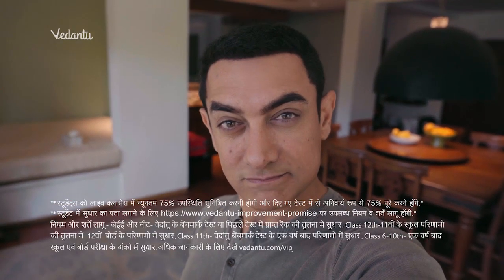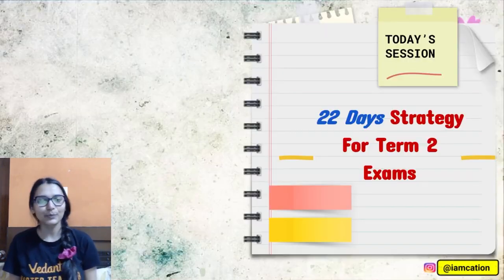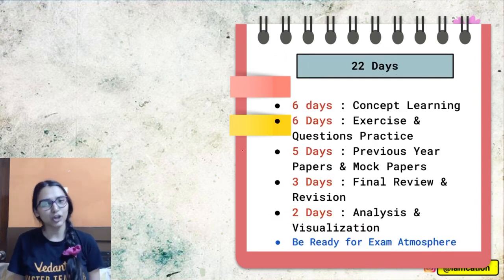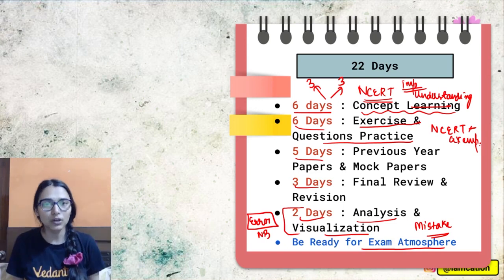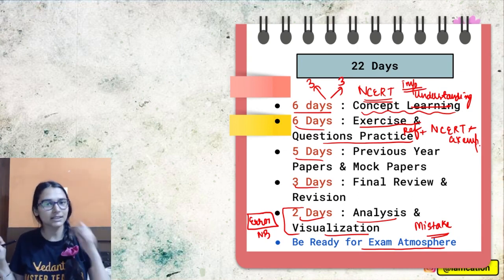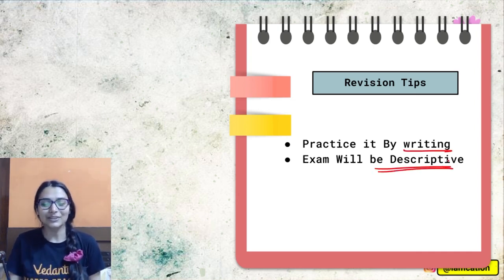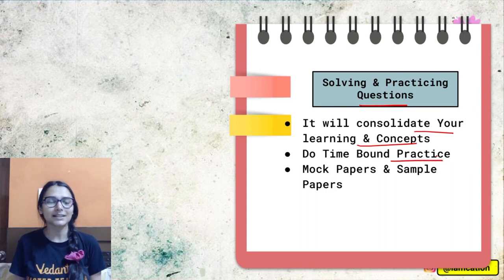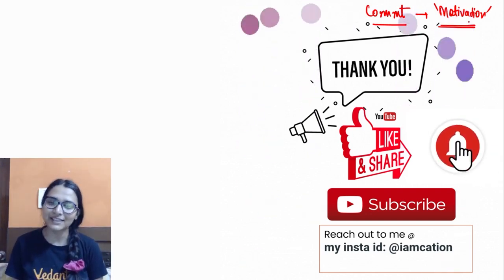🔥22 Days Strategy for Class 10 Chemistry for Term 2 Exams!💡Board Exam 2022 Preparation Tips |Vedantu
Hey, Students!! In today's session you will get to know 🔥22 Days Strategy for Class 10 Chemistry for Term 2 Exams!!💡Board Exam 2022 Preparation Tips | Shilpi Mam Vedantu. This session is especially for the students who want to know the best strategy for preparing for Term 2 exam for Class 10 Chemistry. Here in this video, Shilpi Mam will Share 🔥22 Days Strategy for Class 10 Chemistry for Term 2 Exams!!💡Board Exam 2022 Preparation Tips that will help the students to score 100% marks in their Term 2 exam. 💡 We are sure this session will be more helpful for class 10 students.

📌 Topics Covered In this Session:
✦ 22 Days Study Strategy for Term 2 Chemistry
✦ Study Strategy for Term 2
✦ CBSE Board Exam preparation 2022
✦ Study Strategy for Class 10 Board exam 2022
✦ 22 Days Study Strategy for Class 10 Term 2
✦ Best Study Strategy for Class 10 preparation
✦ Study Strategy for Class 10 Chemistry Board 2022
✦ 2nd Term Board - Last 22 Days Best Study Strategy
✦ Class 10 Preparation - Board Exam 2022
✦ CBSE Class 10 Chemistry Solutions

Hope you enjoyed video based on 🔥22 Days Strategy for Class 10 Chemistry for Term 2 Exams!!💡Board Exam 2022 Preparation Tips | Shilpi Mam Vedantu.